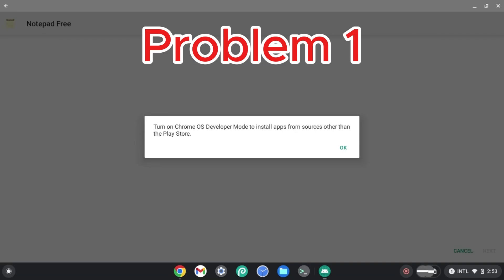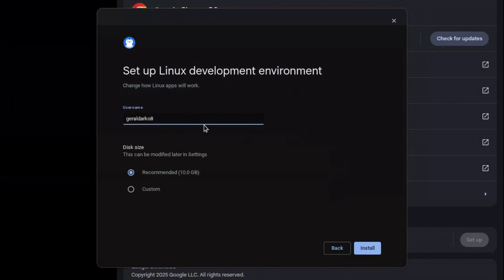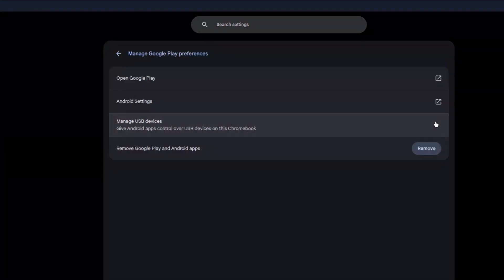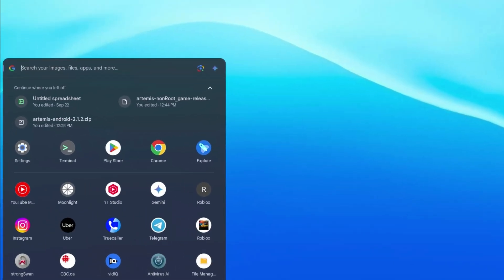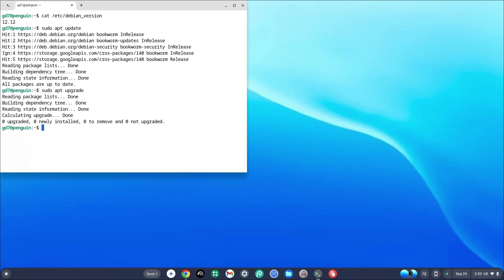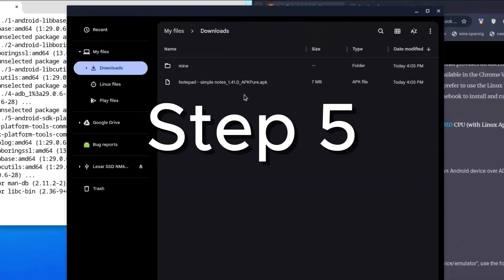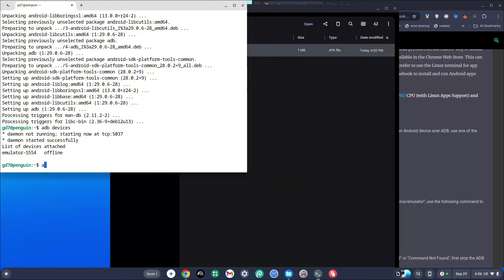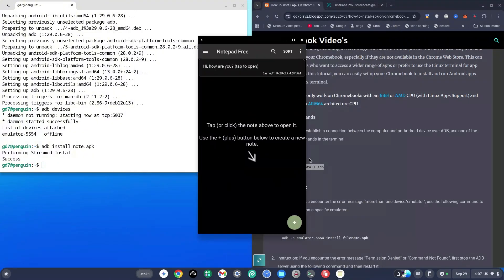How To Install Apk On Chromebook WITH DEVELOPER MODE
How To Install Apk On Chromebook WITH Developer Mode or How To Install Apk On Chromeb OS WITHOUT Developer Mode is easy. Just follow this step by step guide

0:00 - 0:13 How To fix turn on chrome os developer mode to install apps from sources other than the play store
0:13 - 1:06 How To Install Apk On Chrome os (Terminal setup)
1:06 - 2:07 how to turn on adb debugging on chromebook
2:07 - 3:00 How To Install Apk On Chrome os
3:00 - 5:03 How To Install Apk apps On Chromebook without developer mode